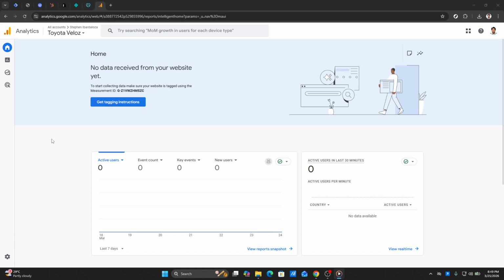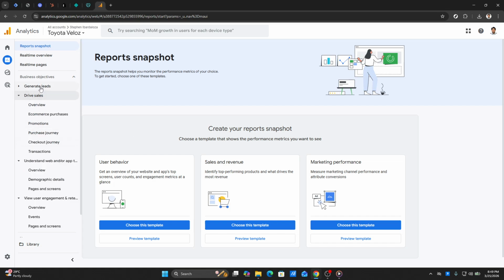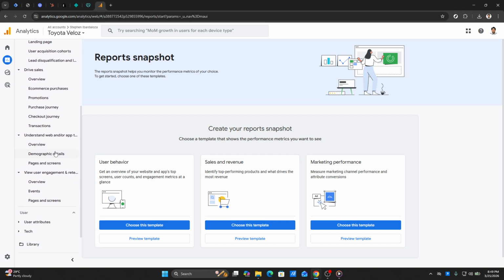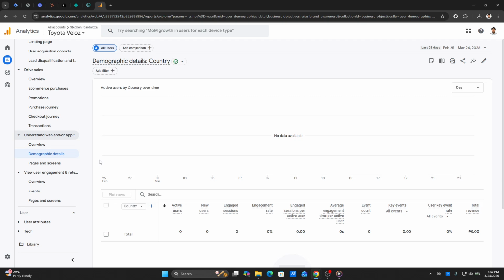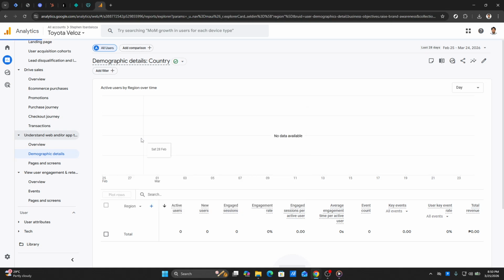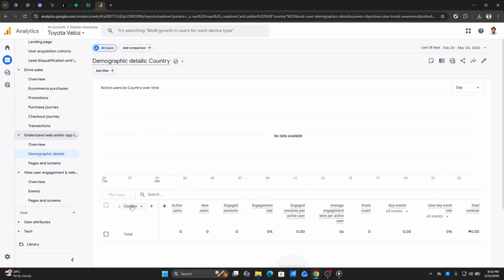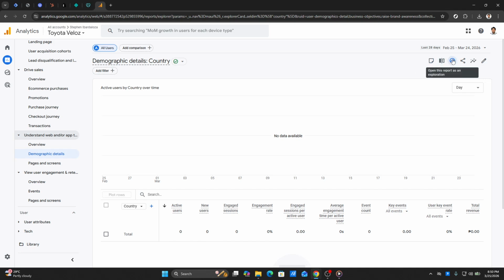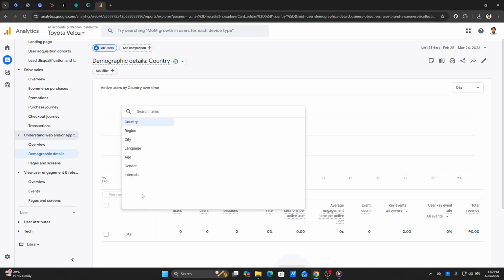How to Locate Country Data in Google Analytics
In this video, I’ll show you how to locate country data in Google Analytics.

The method is very simple and clearly described in the video. By following all the steps, you’ll easily learn how to find and analyze country-level traffic data in Google Analytics reports.